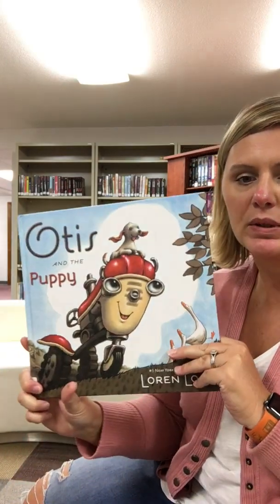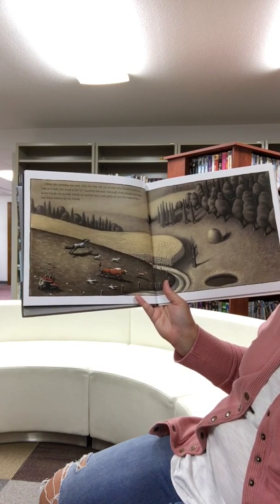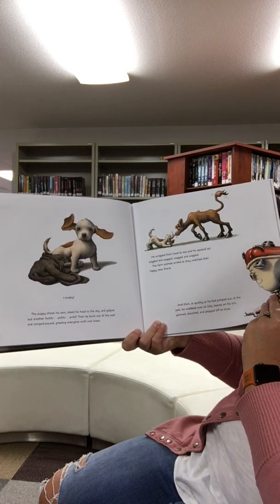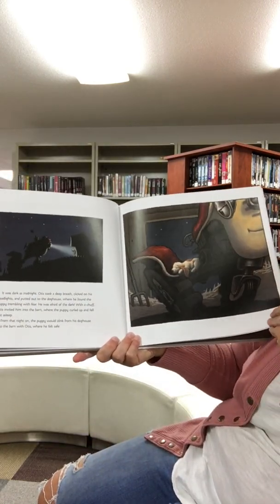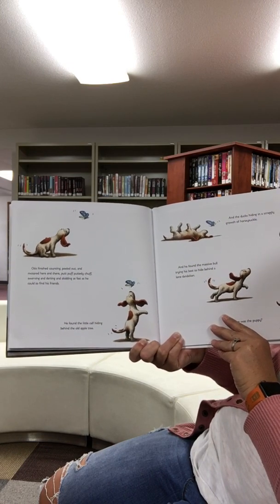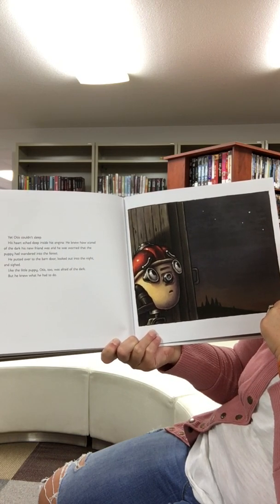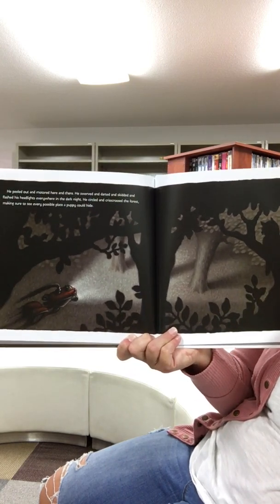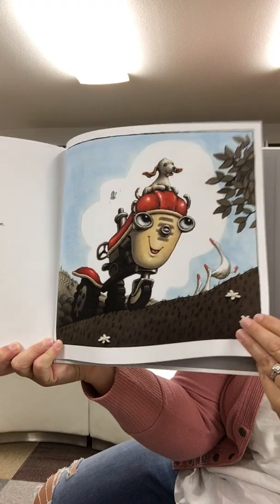Otis and the Puppy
Follow along as Kelly reads this beautifully illustrated story.  Story by Loren Long.